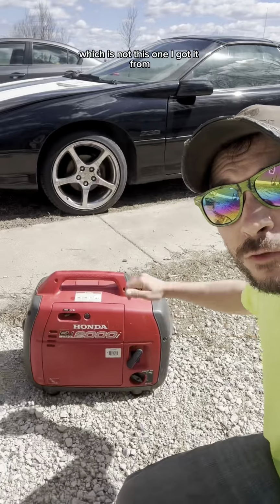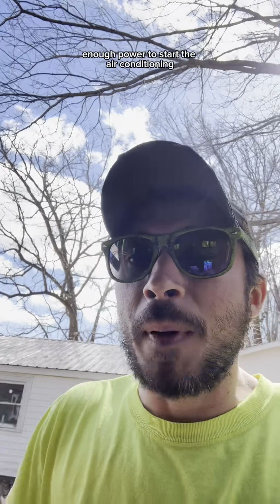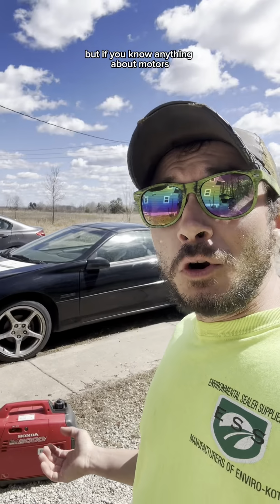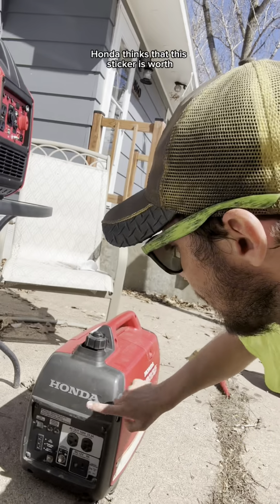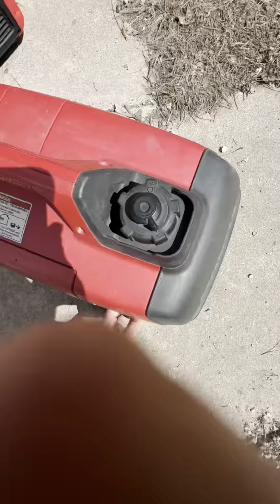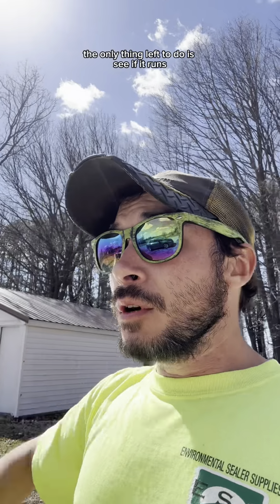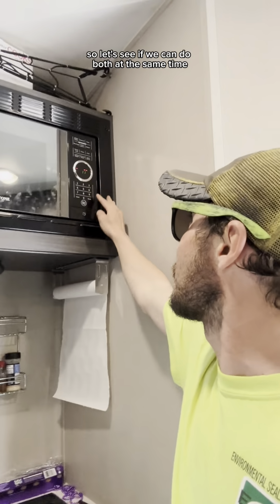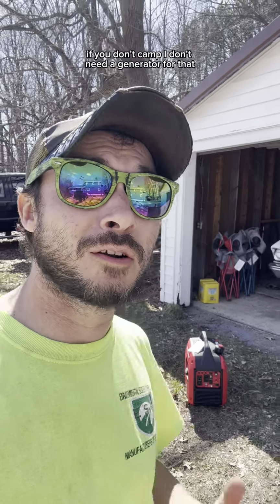Powersmart vs Honda Generator review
Product review: $300 Powersmart 2500w generator vs Honda EU2000i

The Powersmart is an impressive generator on its own, when factoring in the price, it might be the best option on the market.

You can buy the Powersmart Generator by going to this link and clicking on the “showcase” tab at the top of the